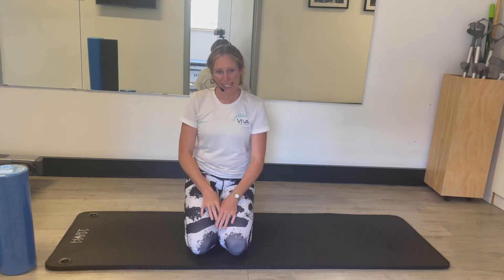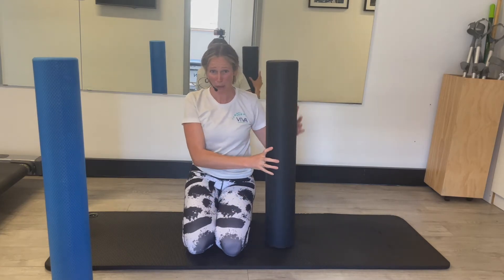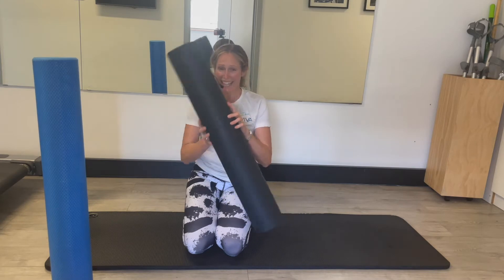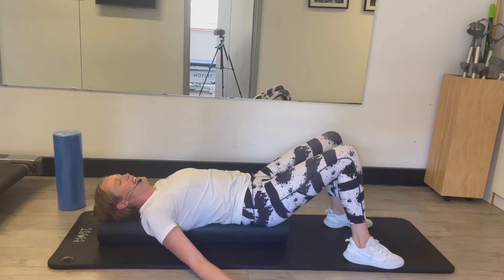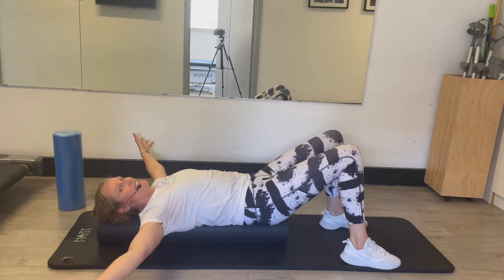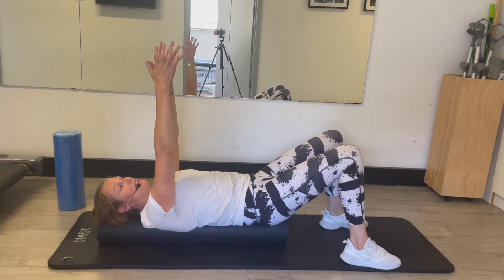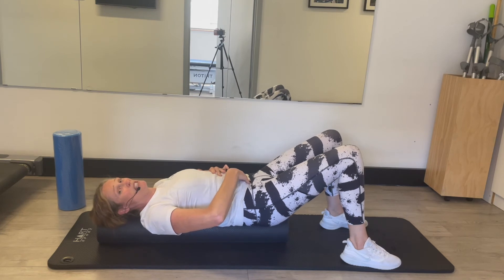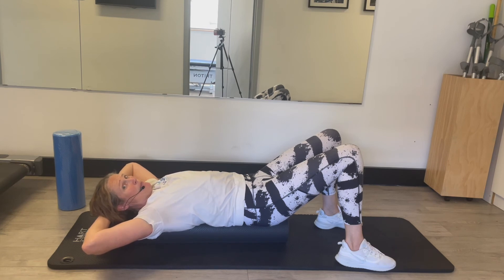Foam Roller for Back and Neck Pain Level 1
Join Kath, APA Titled Musculoskeletal Physiotherapist, as she takes you through this entry level stretch on the foam roller to relieve tension and stiffness, and help with back or neck pain. This is the first of two videos which give you a progression of different arm movements to create stretch. When you first get on the roller, it's not unusual that it's a bit uncomfortable. It will get easier every time you do it. This is one of our classic 'Relieve' exercises, so it should help with your pain. If it doesn't, let us know - it may be the case that your body needs restore or perform exercises instead.

For this and more videos, both free and full-length subscription classes ran by physiotherapists, check out the Viva Hub.